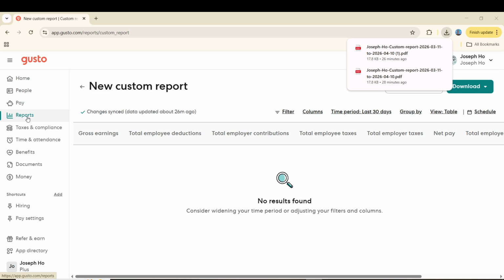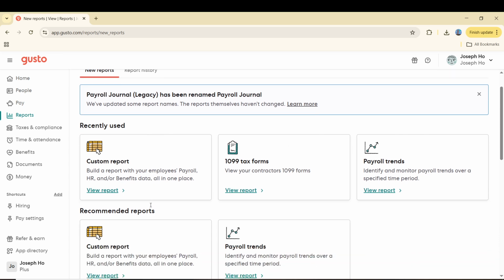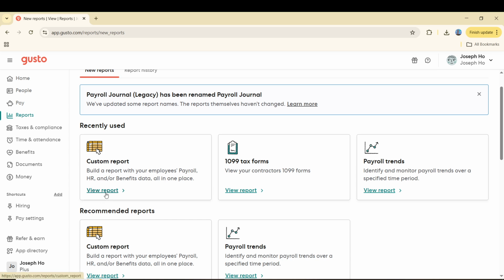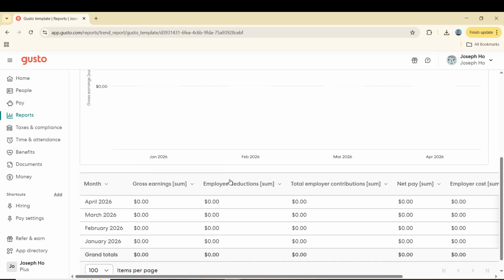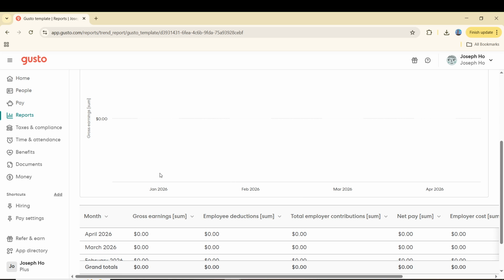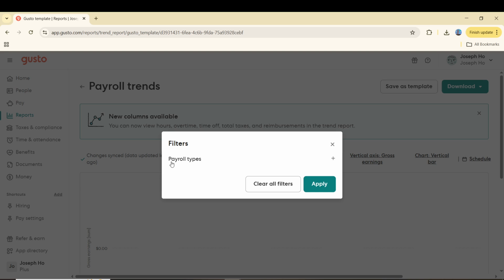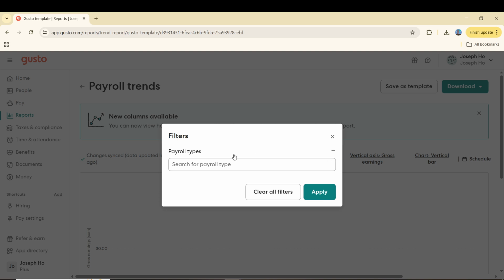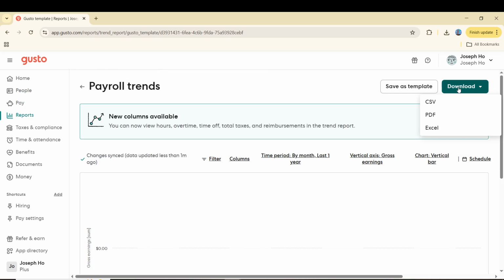How To Generate Payroll Reports In Gusto [2026 Guide]